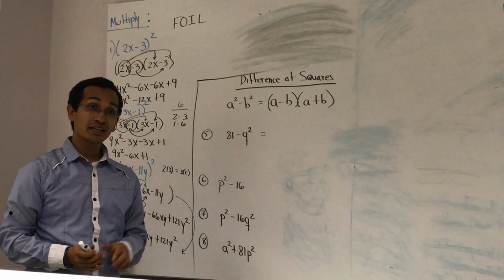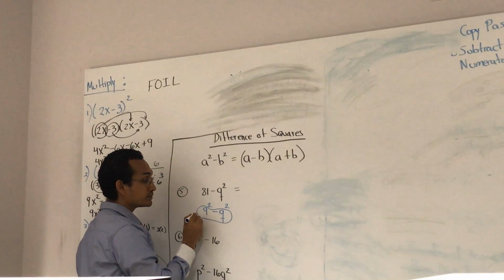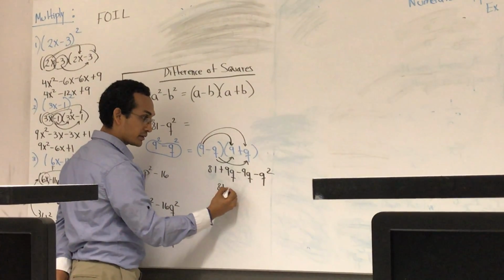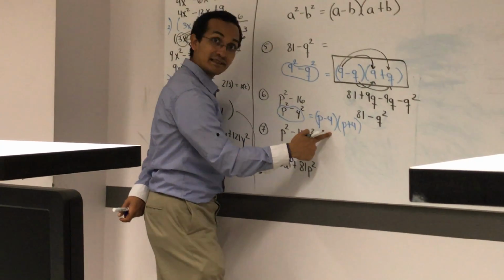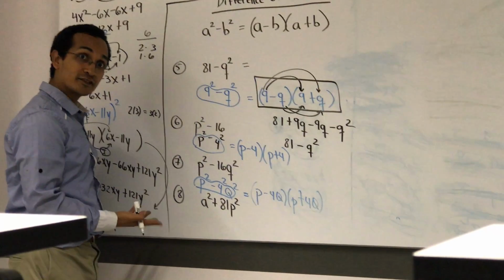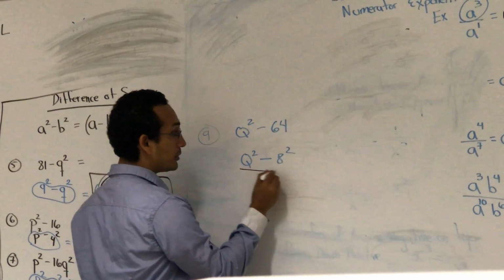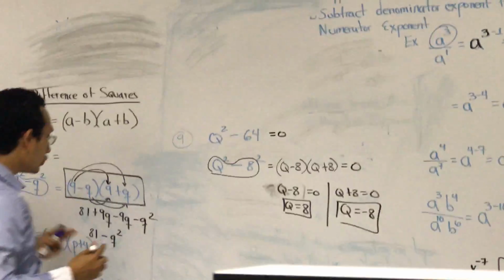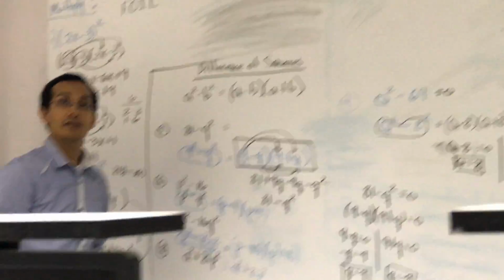Difference of Squares